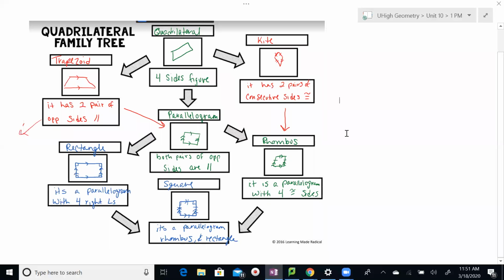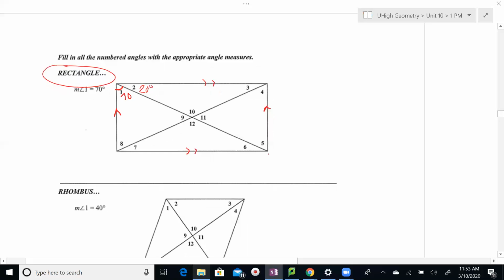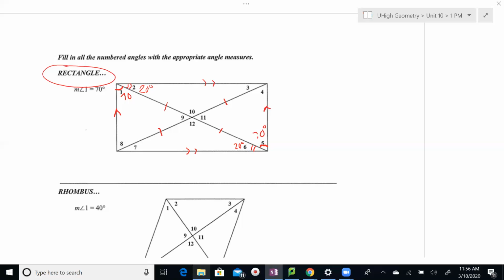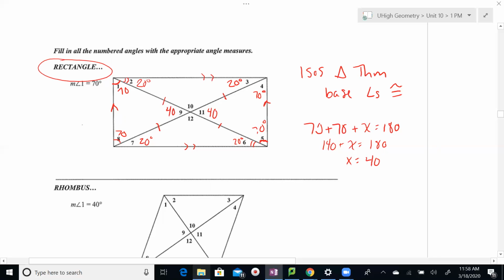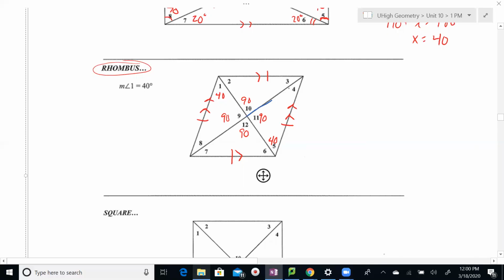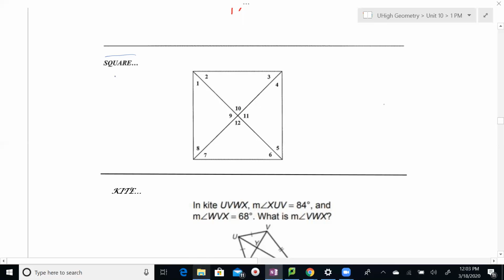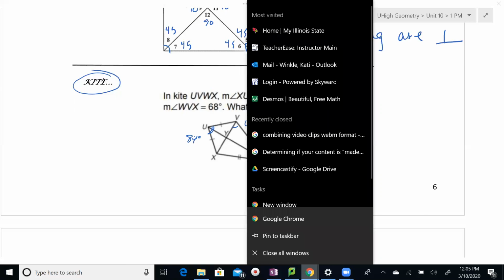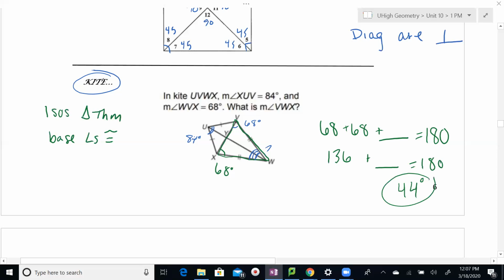3/27 Geometry2 Angles Review